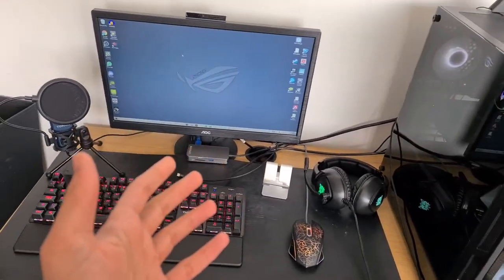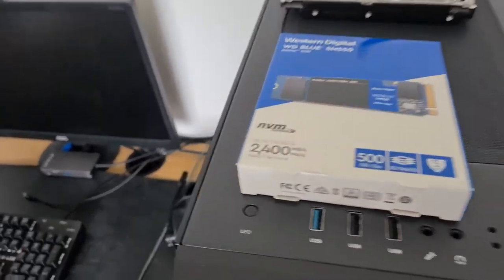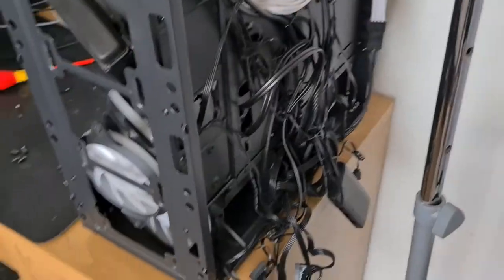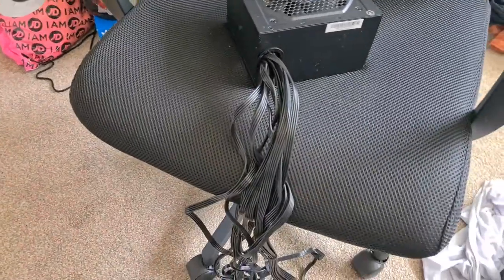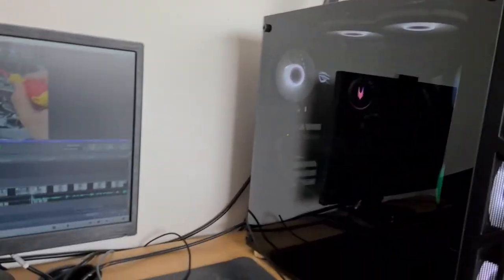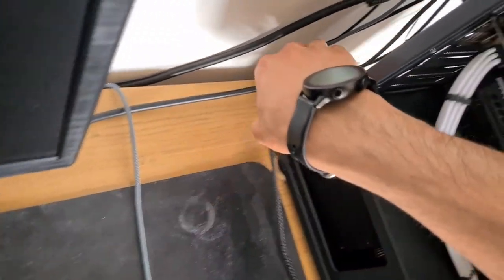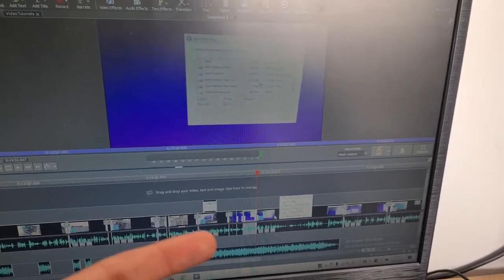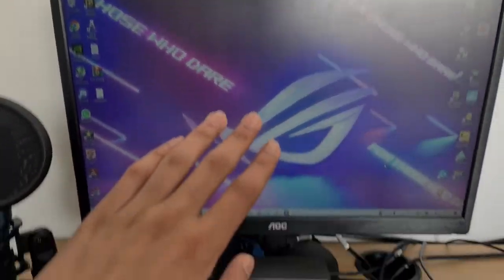Finally Upgrading and Reforming My Gaming PC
In this video, I finally resolve my 5 month issue of my ssd and windows 10 being corrupted. I replace it with a 500gb M.2 and add a 1tb hard drive just for fun ;)
Timestamps:
Intro: 0:00
What went wrong: 0:17
Things I have done: 1:06
Starting things off: 2:00
What were workin w/: 3:08
AIO and Fans: 3:48
PSU and Cables (alot of cables): 5:20
Adding Storage Space: 8:13
Returning AIO and PSU stuff: 11:00
Starting it up: 12:12
Windows 10 Installation: 14:20
IMPORTANT (TYSM!!!): 16:00
Update+Outro: 16:47